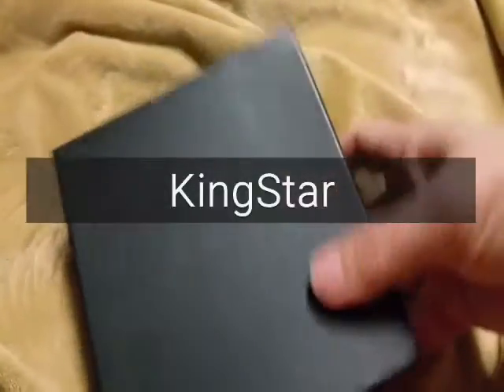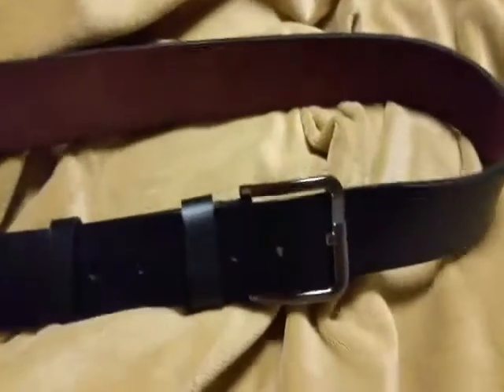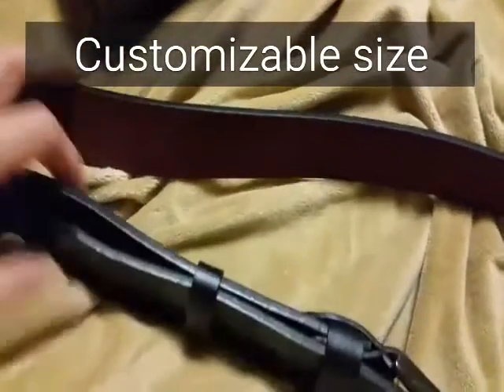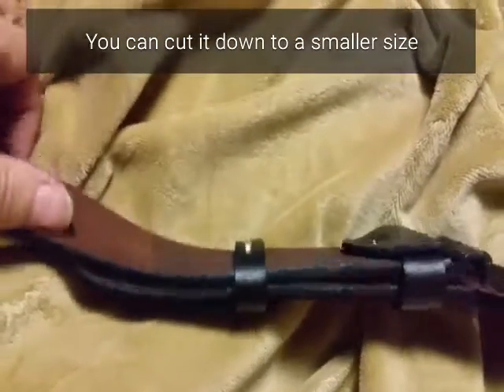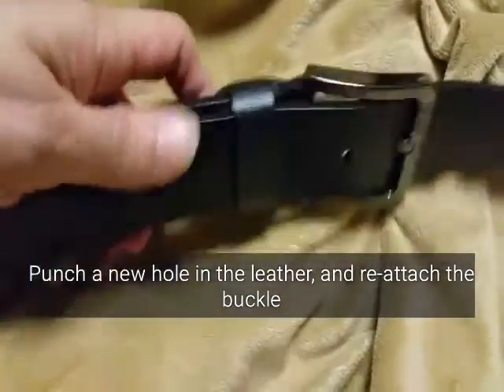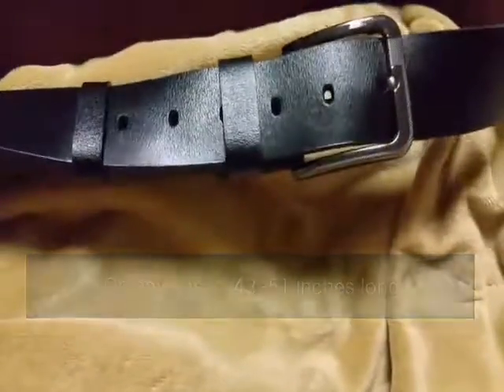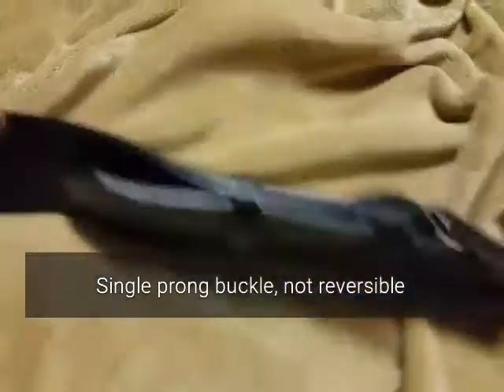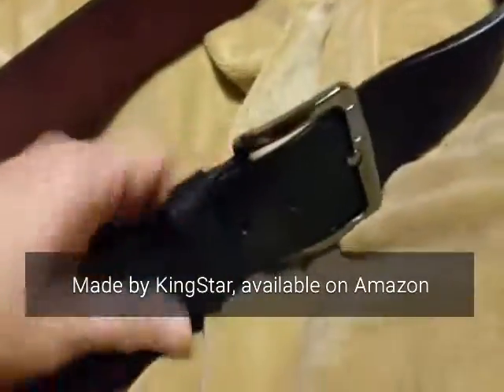Reviews by JJ: KingStar uniquely customizable size leather belt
This is a uniquely adjustable size men's black leather belt. It comes sized to fit 43" - 51", but can be cut down to a smaller size. It's a good system, if you are up for the task, and might be excellent if you lose weight and your belt got too big! Leather hole punch included for re-attaching the buckle section. I bought this from Amazon, with a discount, and I think it is unique enough to warrant its own review video!